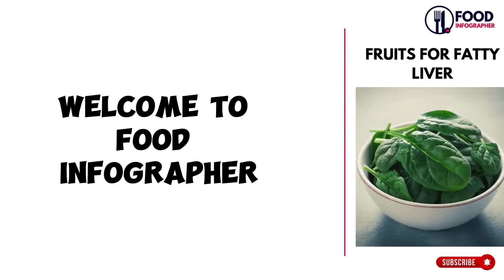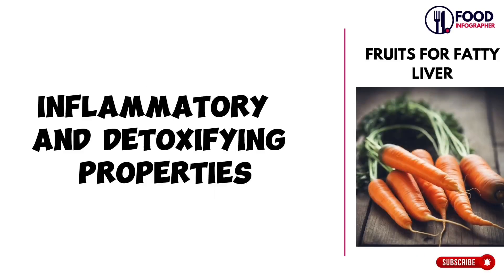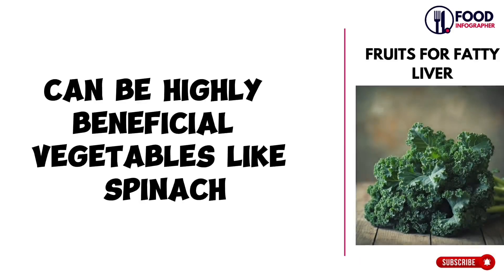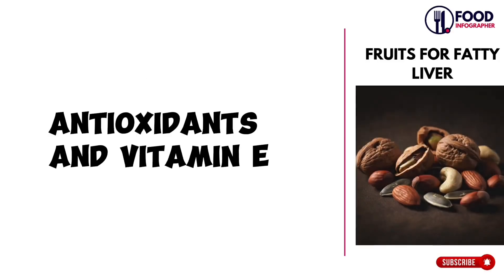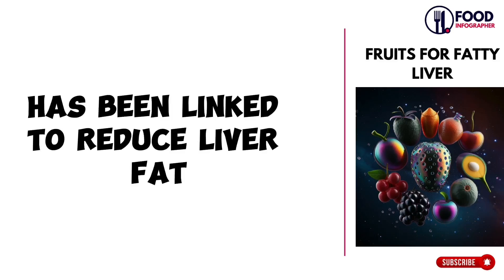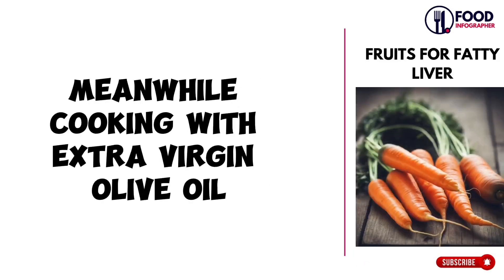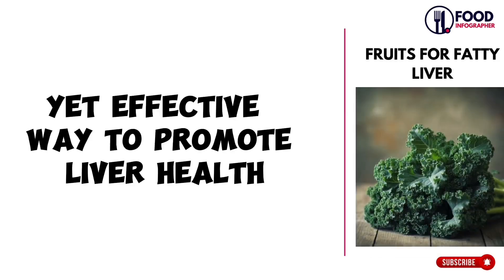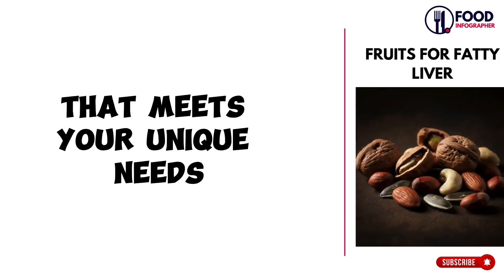Best Foods for Fatty Liver | Diets | Fruits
Looking for the best foods for fatty liver disease?

"Discover the top foods to support a healthy liver! In this video, we explore the best foods for managing fatty liver, including nutrient-rich options that promote detoxification and reduce fat buildup. Start your journey to better liver health today!"

Fatty liver disease, fatty liver symptoms, foods for fatty liver, fruits for fatty liver